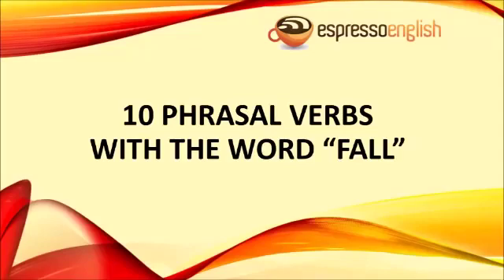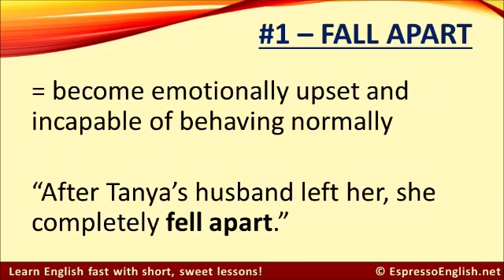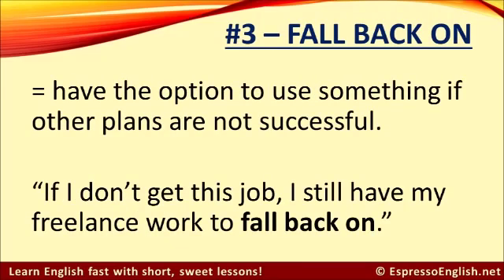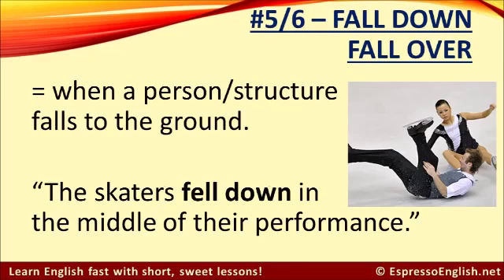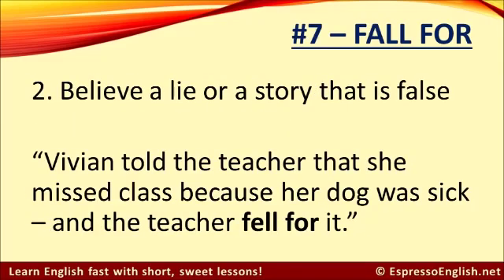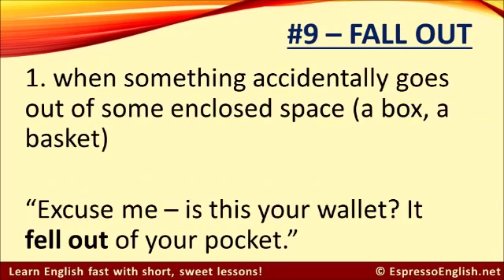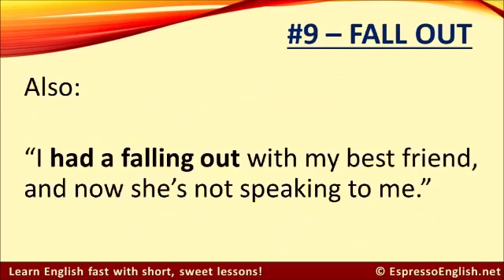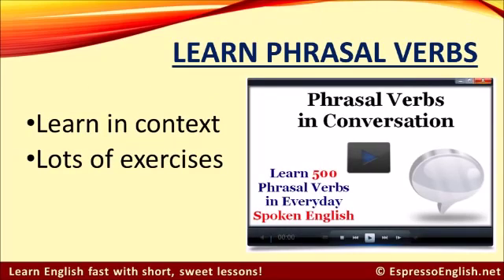learn 10 english phrasal verbs with fall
Thankx for my YouTube channel support

You can watch my video at

Sunil RaghuwanshiSocial Media link-

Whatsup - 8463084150